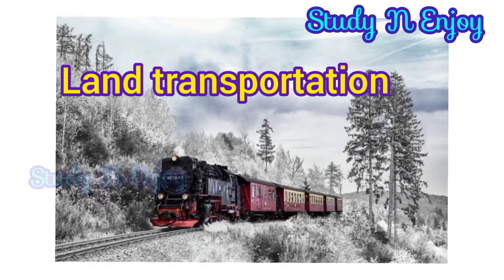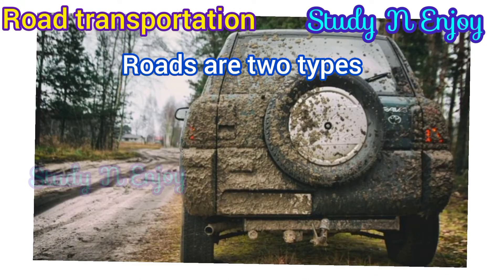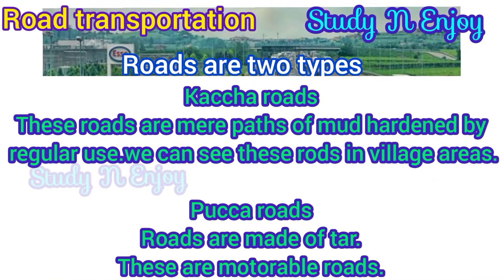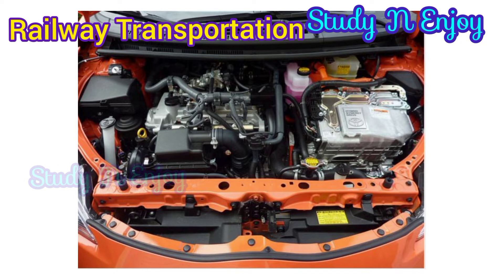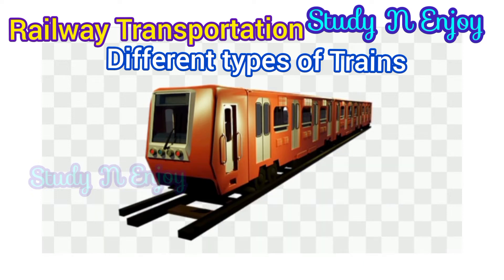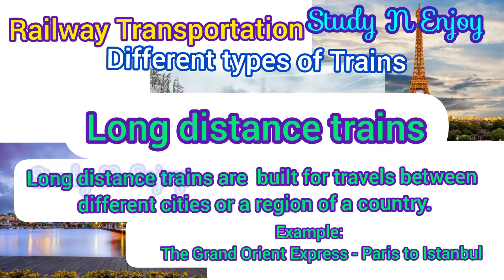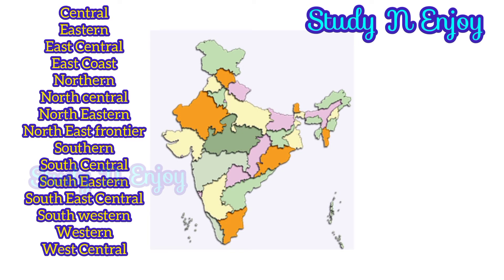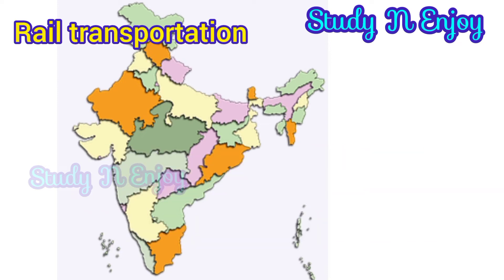Means of Transportation - Land Transportation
This topic is based on CBSE social studies Transportation is an important topic in some competitive exams.The history of transportation is started with the invention of Wheels.Now we can see different mode of transportation.Among that Land transportation explains here.
(84)
Query solved

Land transportation
road transportation
different types of Roads
highways
express ways
state highways
flyovers
importance of Road Transportation
Advantages of road transportation
Disadvantages of road transportation
Railway transportation
different types of Trains
passenger trains
goods train
long distance trains
short distance trains
with in city Train
Bullet train
Shinkansen train
tram
mono rail
APM trains
automated people mover
longest railway tunnel
longest rail route
1 train of India
Indian railway zones
width of the track
Broad gauge
Meter gauge
Narrow gauge
different types of Trains of India
Rajadhani express
satabdi Express
day trains
luxury trains
first metro of India
Konkan tunnel